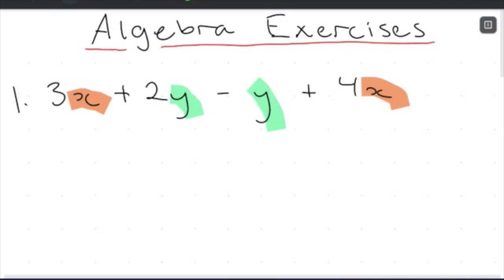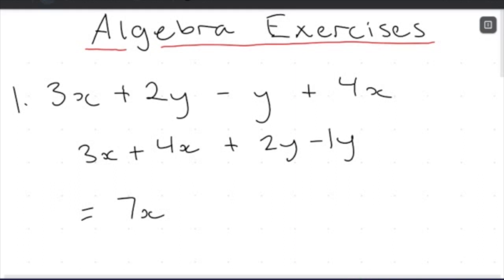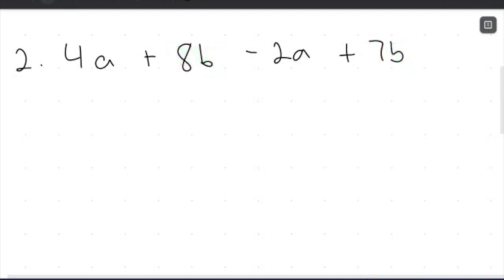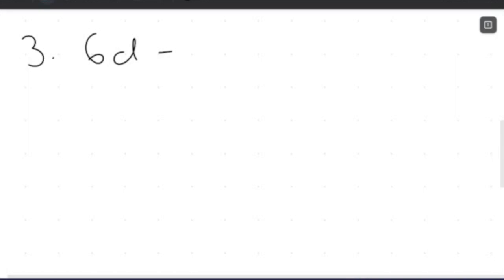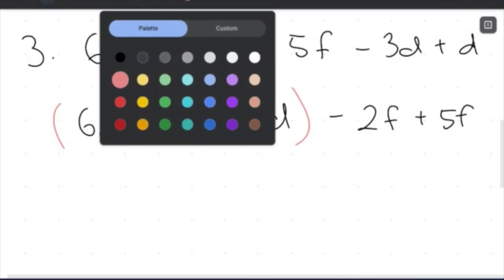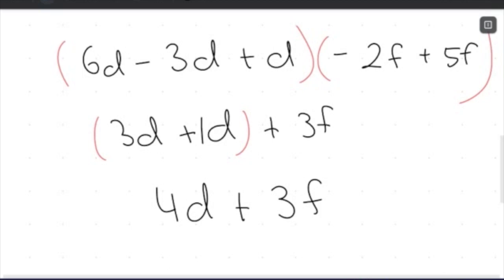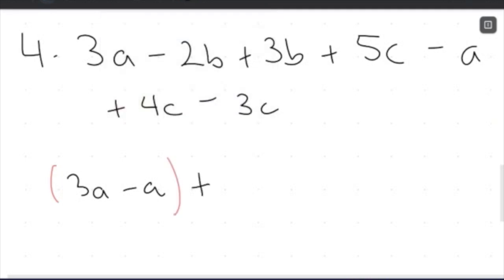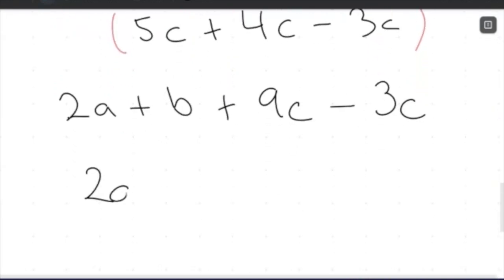Adding/Subtracting Algebraic Terms Practice Questions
In this video we will take what we've learnt from the previous two videos and apply this to some basic examples of adding and subtracting algebraic terms.